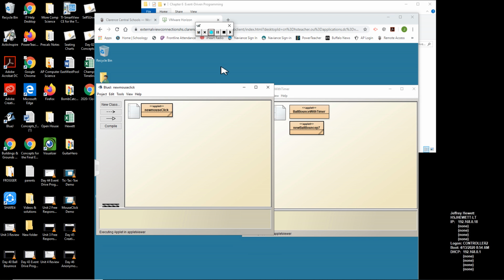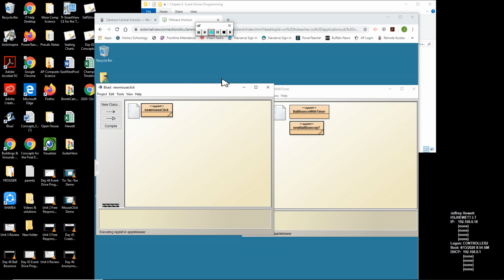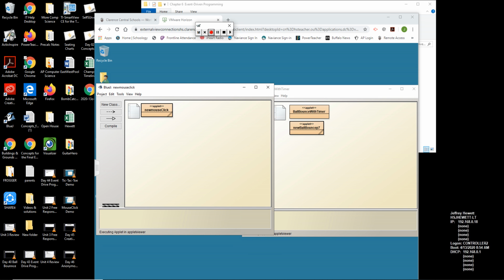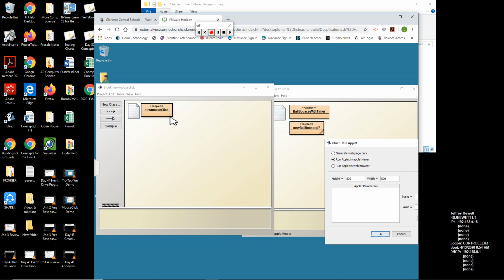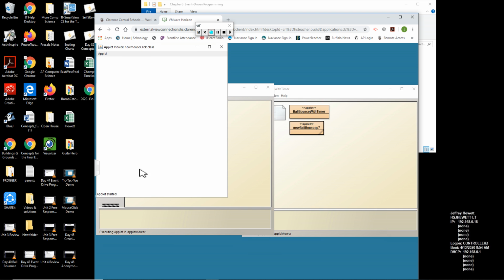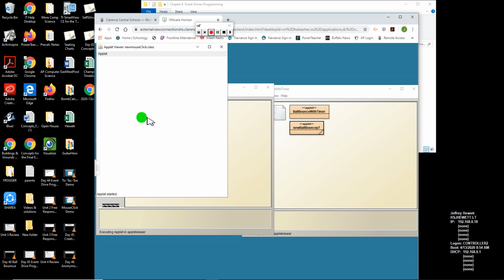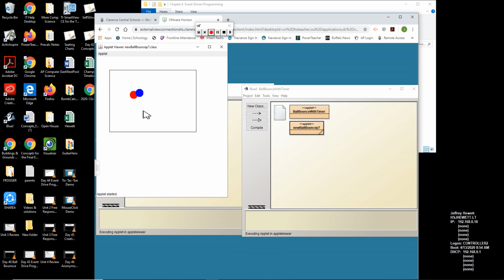Project 7 Video